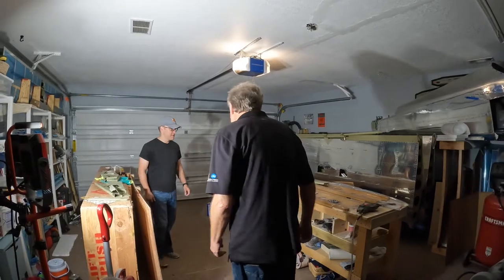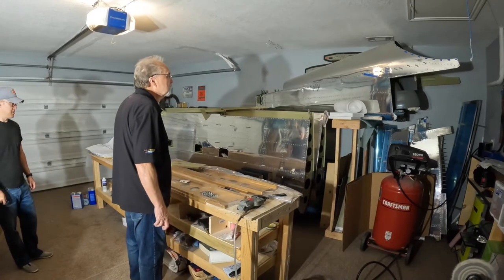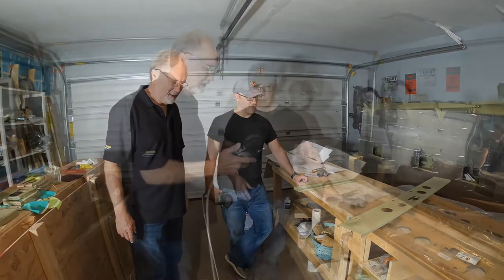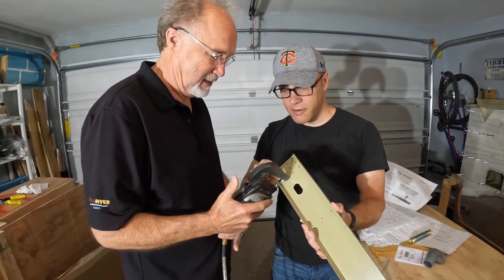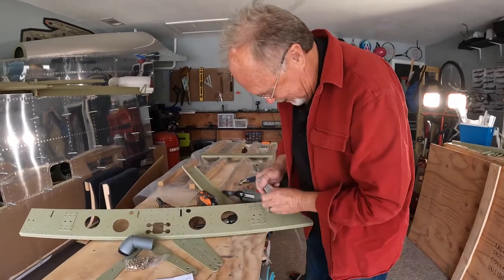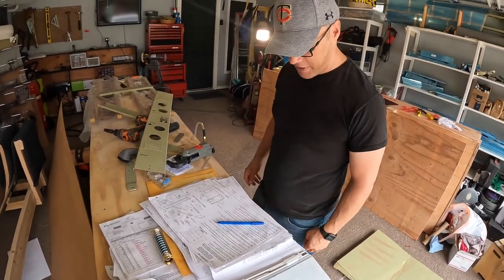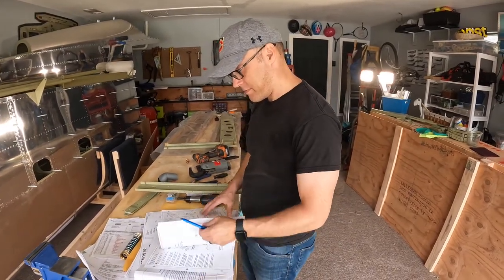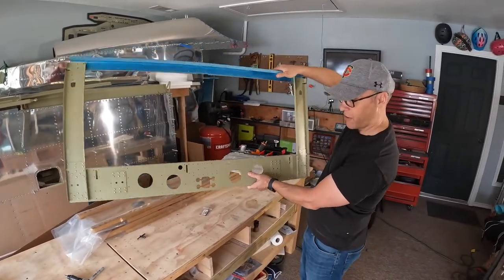The Building of an Airplane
Clark and Ellen Griswold's Texas vacation.